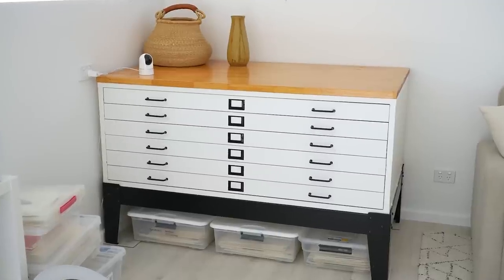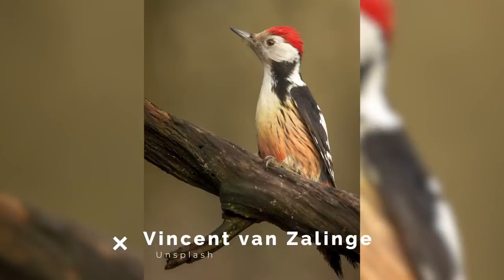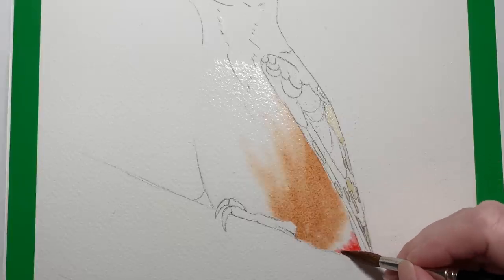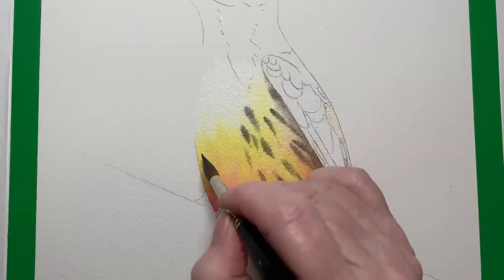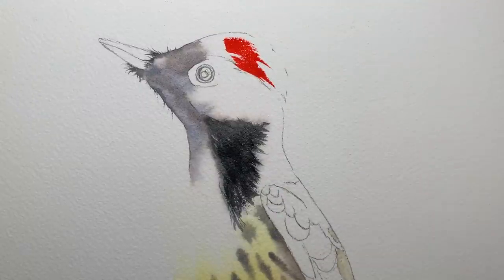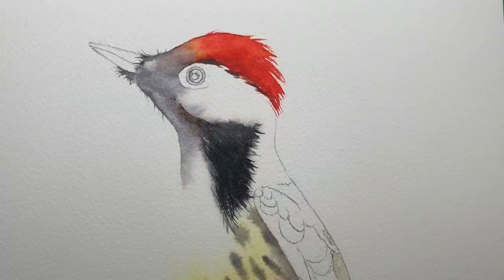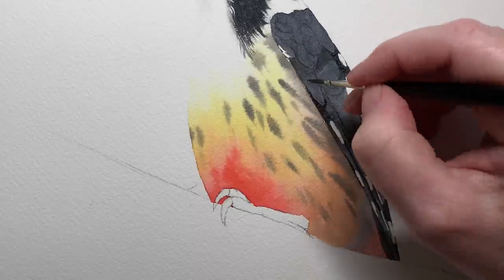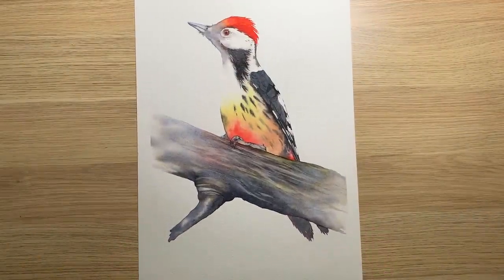How to paint a Woodpecker in Watercolor & Fix Mistakes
In this video you'll see me fixing some mistakes I made while I painted this Woodpecker in watercolor. Watercolor is an unpredictable medium and sometimes my paintings don't work out as I had planned. That's ok. I can either accept what the watercolor paint gives me or I can do my best to fix my mistakes.

The watercolour paper I use
The watercolour paint I use
The mechanical pencil I use
Masking Fluid I use
The Desk Lamp I use

Vero: @louisedemasi

Chapters
0:00 Introduction
1:42 Patreon Information
2:13 Paper and paints I used
2:30 Painting demonstration of woodpecker
7:20 1st mistake - I painted on wet paper instead of dry
9:30 2nd mistake - I painted the feathers on with a brush that was too small
11:52 3rd mistake - Colours on branch were too bright
14:40 Outro
15:14 Bloopers